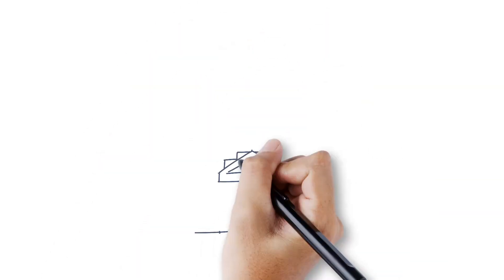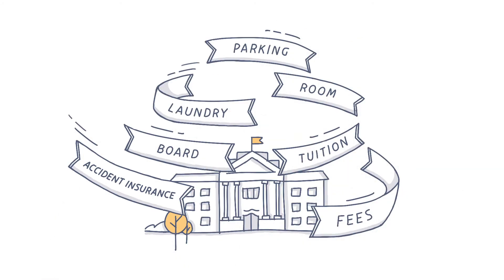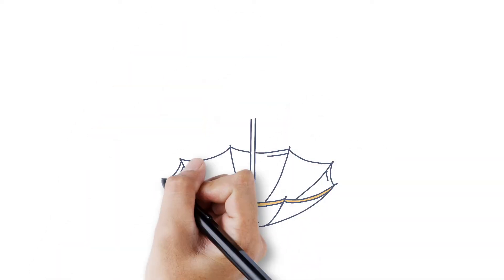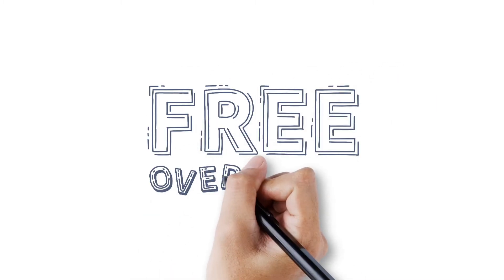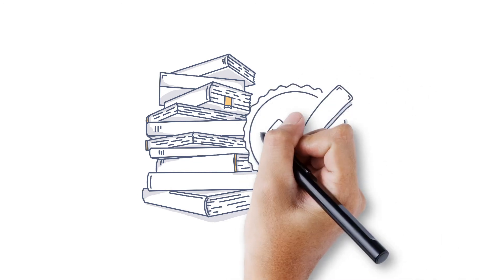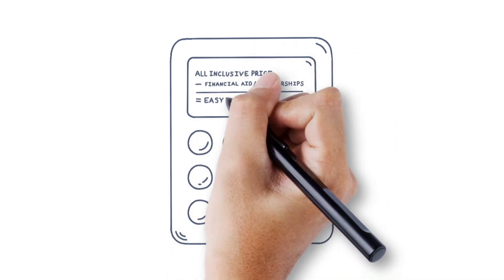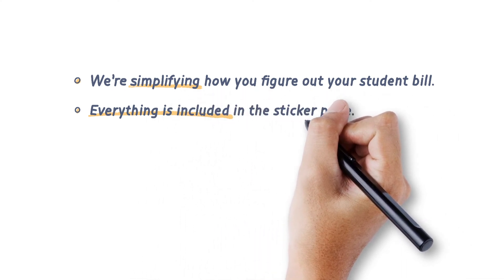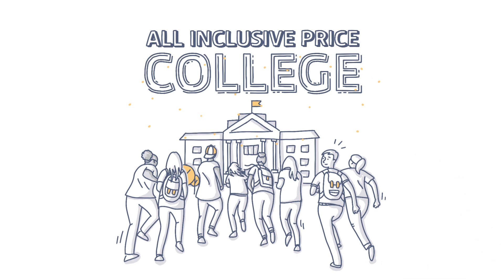Tabor's All Inclusive Price Video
We are innovating how students and families experience college finance. At most higher education institutions, students receive a complicated and confusing bill that can often contain hidden and unforeseen expenses. Not at Tabor College. We are striving to make your experience simpler than ever!